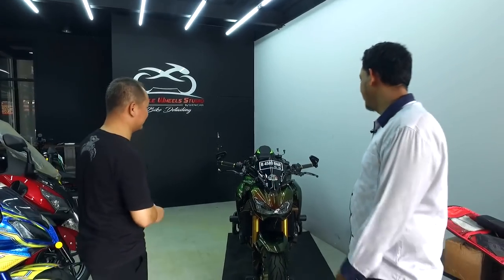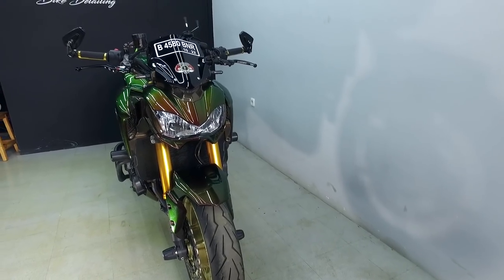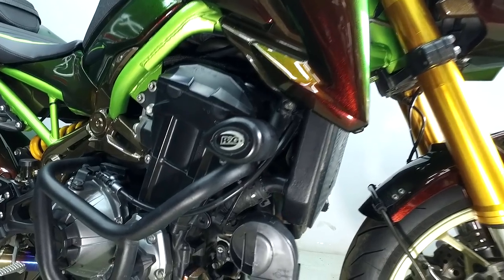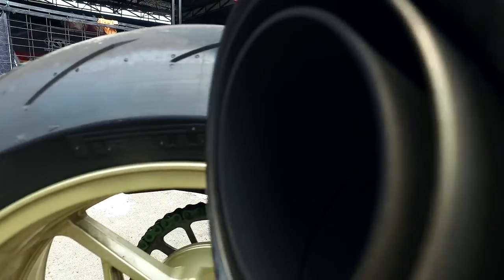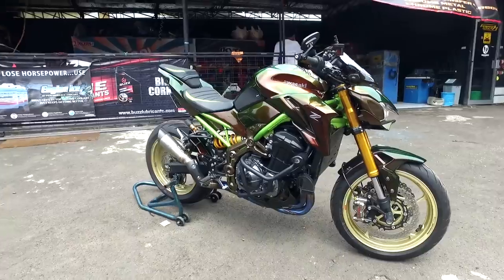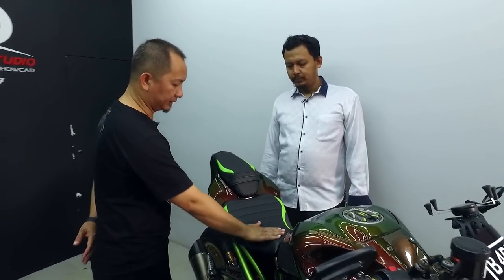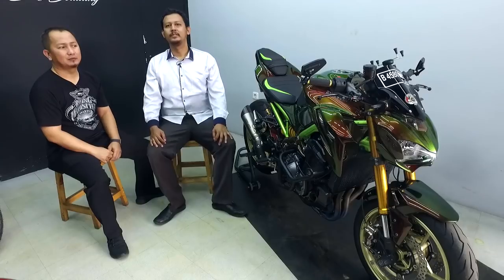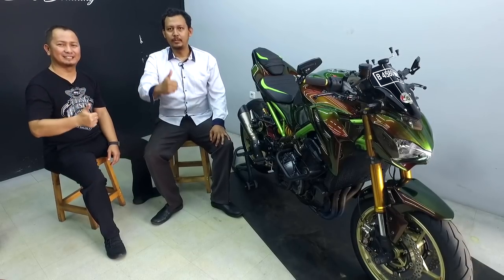Modifikasi : Gaya Hedon Z900 Bunglon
Tidak puas dengan performa standar bawaan pabrik, Kawasaki Z900 ini berubah total hampir di semua bagian. Mulai dari bodi yang semakin terlihat spesial dan tampak sangar setelah dimodif dengan warna bunglon, bagian kaki-kaki,  sistem pengereman hingga aksesoris lainnya. Termasuk mengganti bagian pelapis jok menggunakan bahan sintetis berkualitas.

Biar 'gak kelamaan langsung tonton aja sampai habis ya..